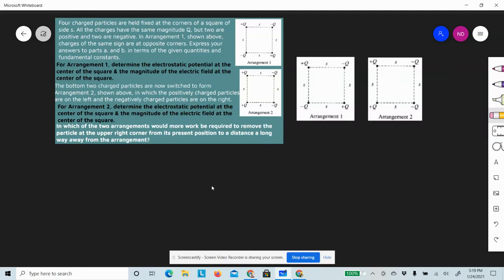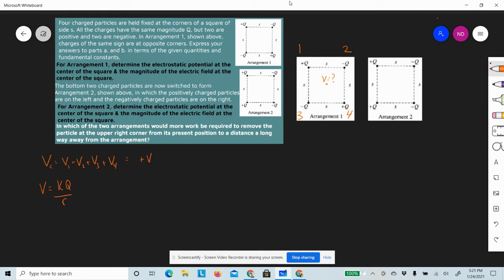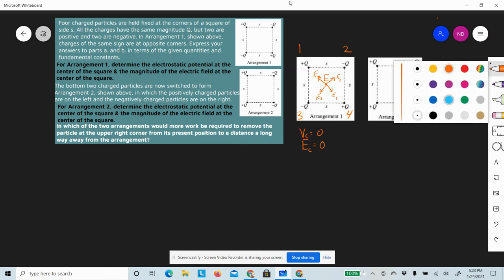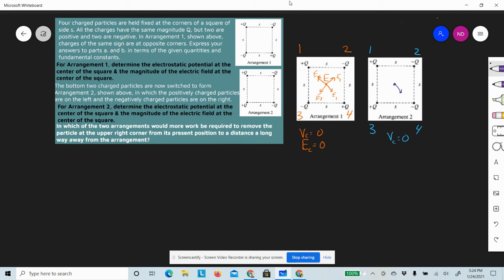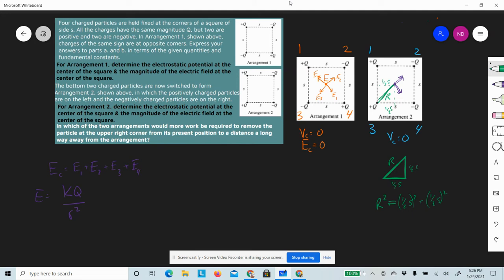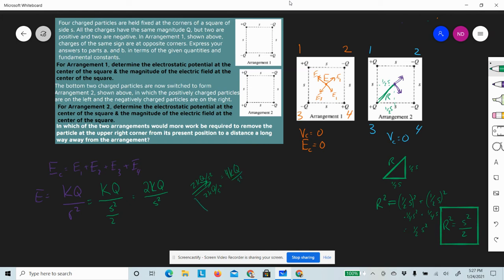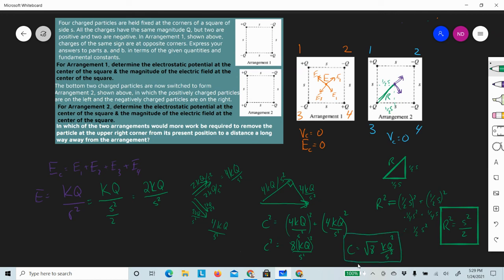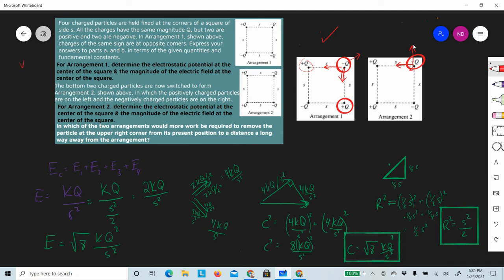4 corners problem